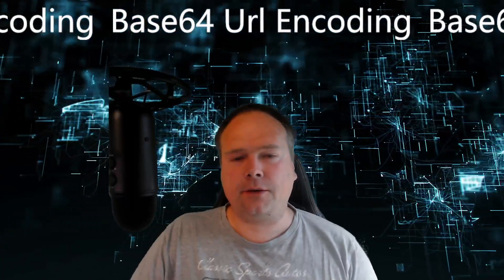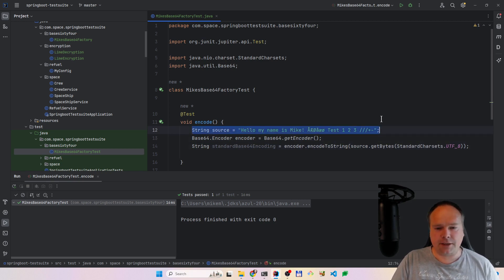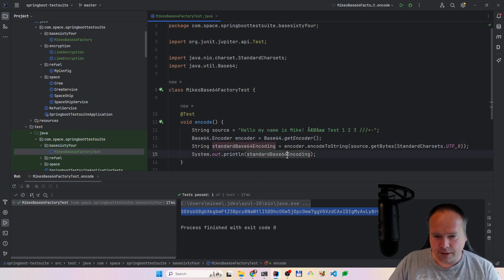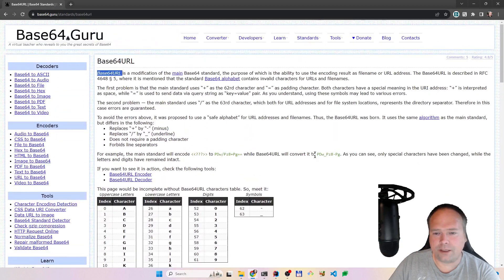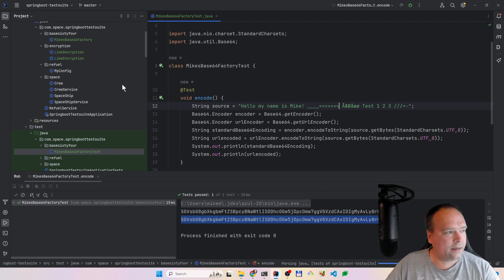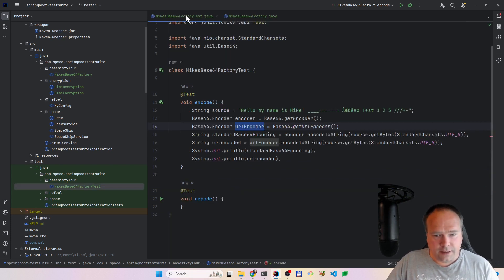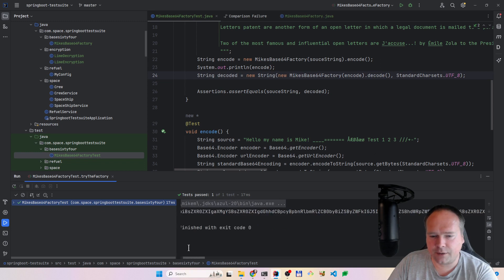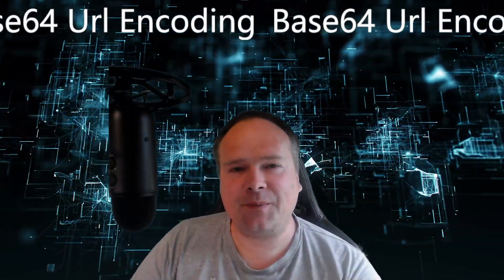Use Base64 Url Encoder